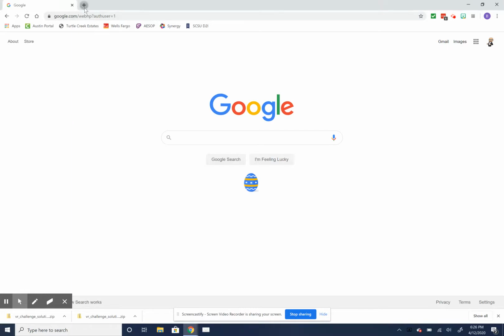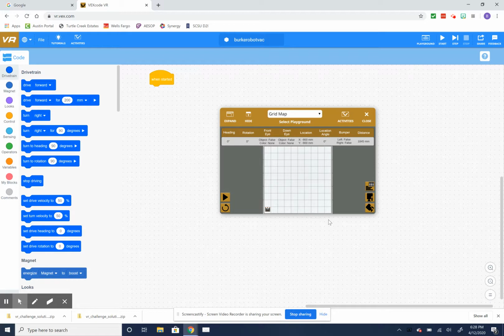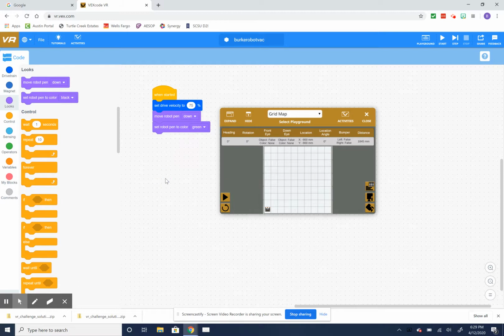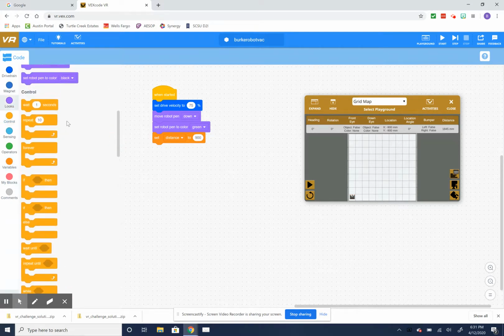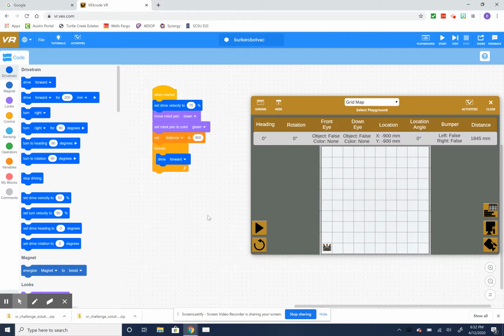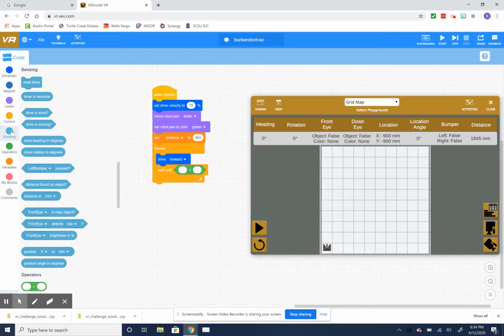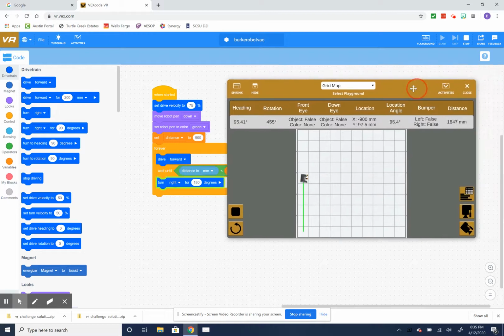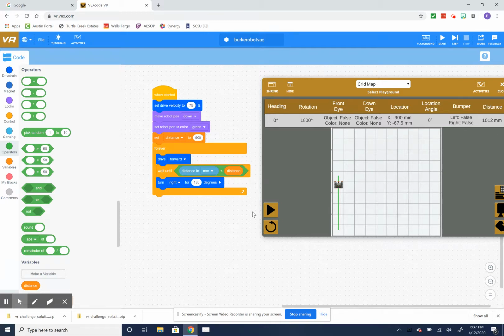VR BotVac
Vex VR Botvac code